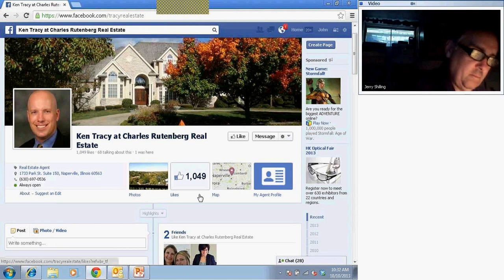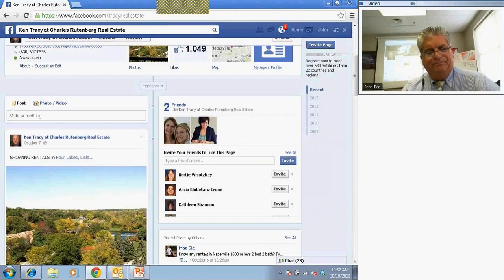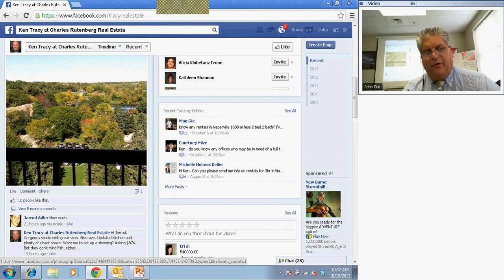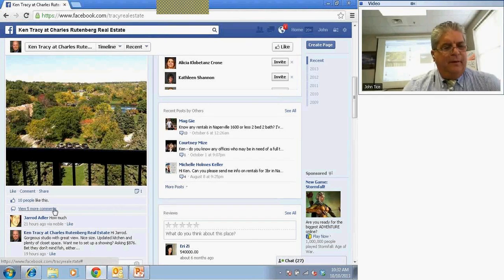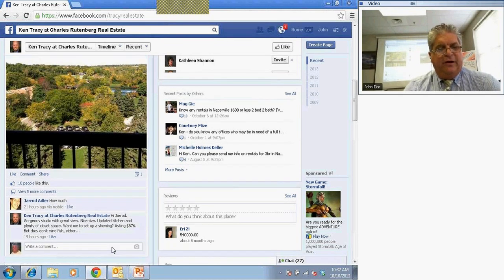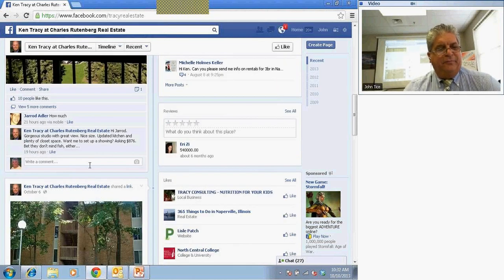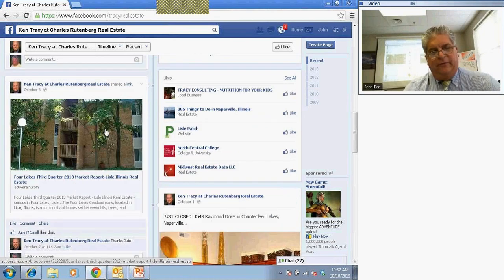Maximize Your Open House